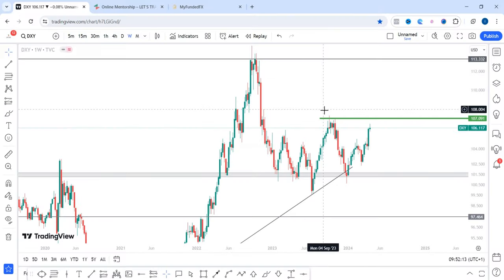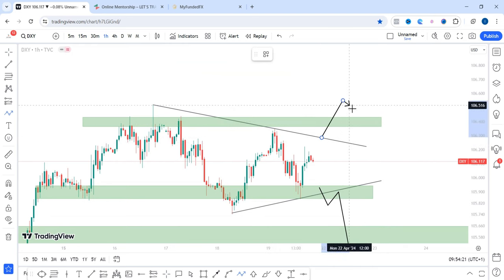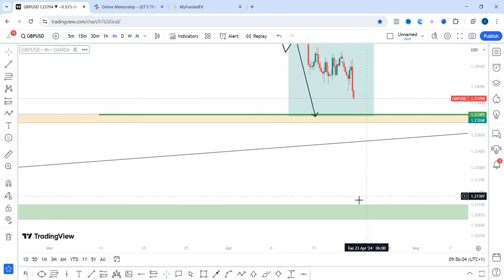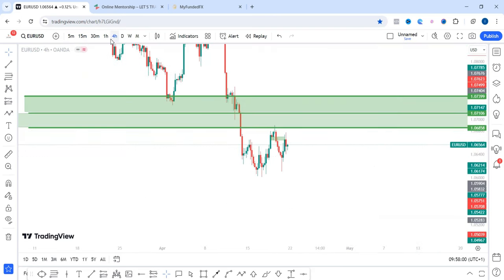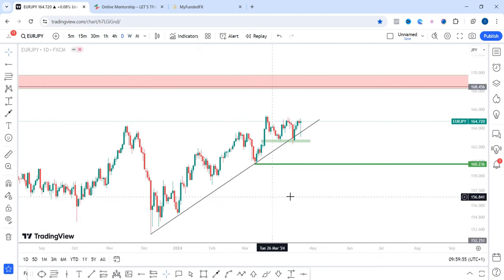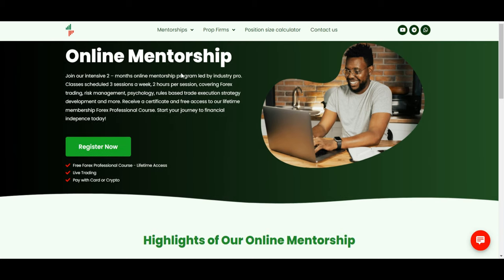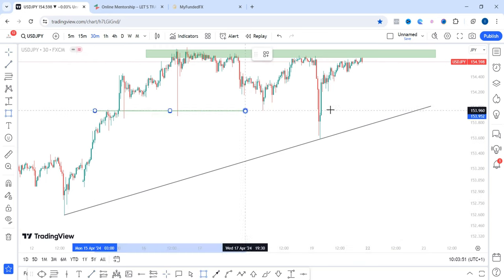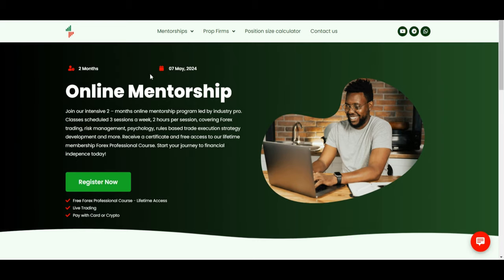WEEKLY FOREX ANALYSIS (22 - 26 APRIL, 2024) - DOLLAR (DXY), EURUSD, GBPUSD, EURJPY, USDJPY, GOLD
📈 Stay ahead of the market trends with our Weekly Forex Analysis! In this video, we delve into the dynamic world of currency and crypto trading, providing valuable insights and forecast for the week ahead (22ND - 26TH April, 2024). This analysis covers major currency pairs, including DXY, EURUSD, GBPUSD, EURJPY, USDJPY & XAUUSD

🌐 Whether you're a seasoned trader or a newcomer to the Forex market, this comprehensive analysis will help you navigate the twists and turns of the financial landscape. Discover potential entry and exit points, key support and resistance levels, and the latest market sentiment that could impact your trading decisions.

🔍 Here's a sneak peek at what we'll be covering:
1️⃣ DXY (US Dollar Index): Uncover the potential drivers influencing the US Dollar and its impact on global currency pairs.
2️⃣ EURUSD: Gain insights into the Euro-US Dollar pair and identify possible trends shaping the week.
3️⃣ GBPUSD: Explore the British Pound-US Dollar relationship and anticipate potential market movements. Don't miss out on this essential information that can shape your trading strategy for the upcoming week. 🚀 Ready to elevate your trading game? Hit play and empower yourself with the knowledge you need to thrive in the Forex market.